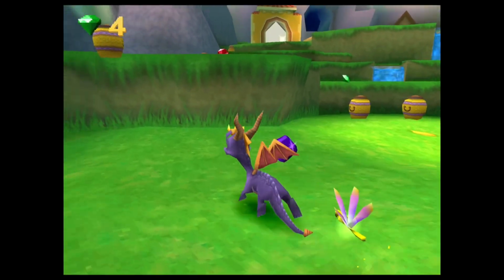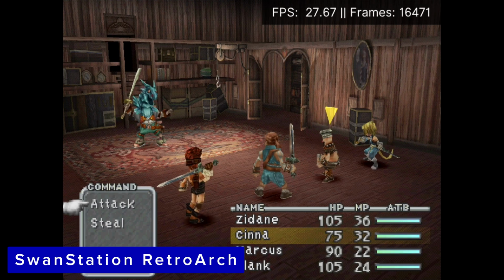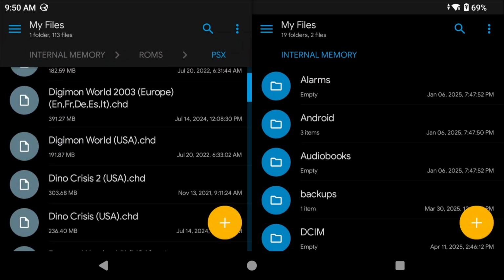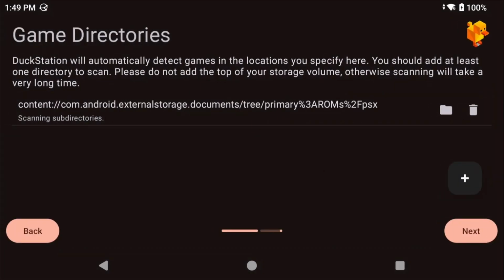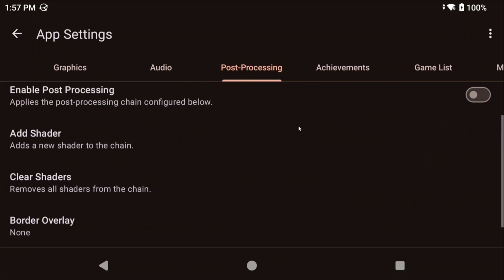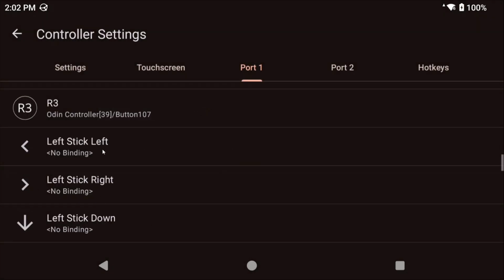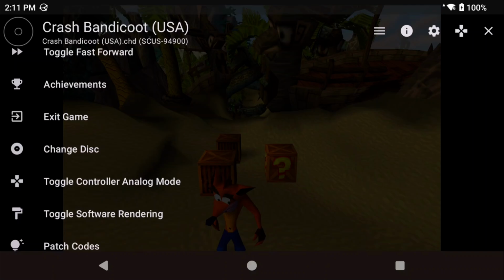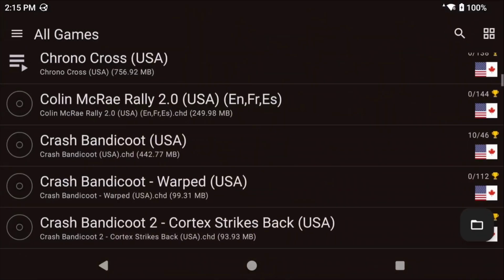DuckStation PS1 Emulation on Android Setup Guide (ROMs, BIOS, Cheats & More!)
In this video, we setup DuckStation standalone on Android, the Sony PlayStation 1 emulator.

Timestamps
00:00 - Why you should use DuckStation standalone
01:56 - ROMs & BIOS
03:51 - Installing DuckStation
05:04 - App Settings
07:22 - Controller Settings
08:43 - Transfer Data
09:27 - In-Game Menu (Change Disc/Cheats)
10:08 - Per-Game Settings
10:33 - Global Settings
10:46 - Per-Game Controls
11:14 - Wrap Up